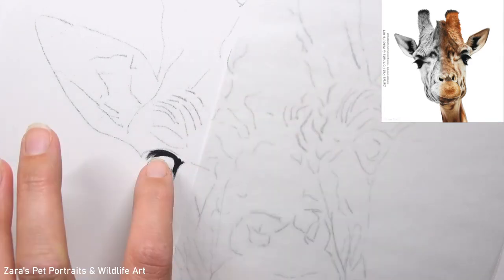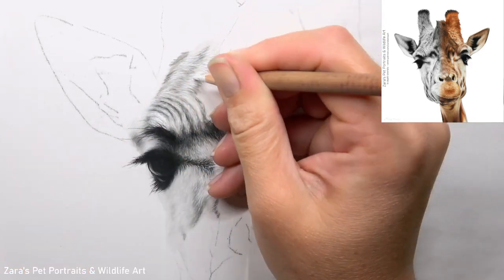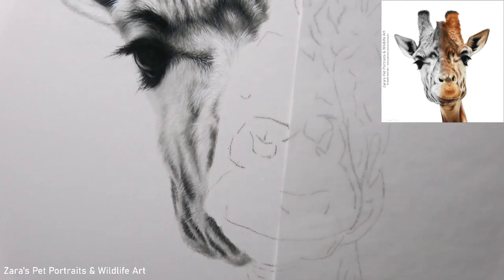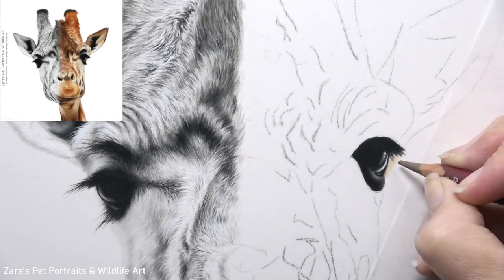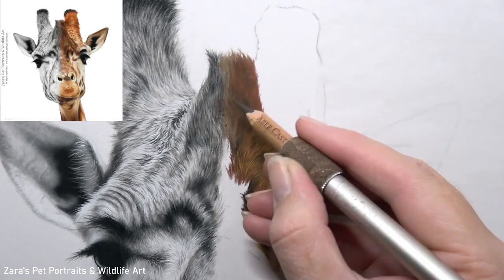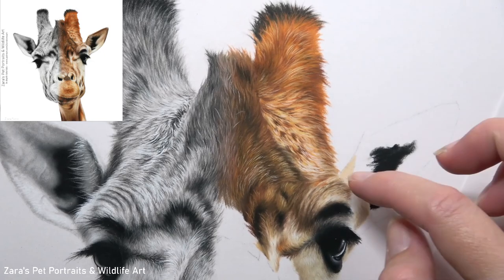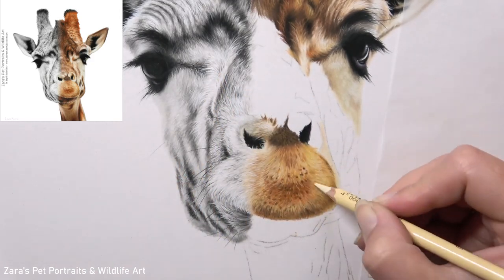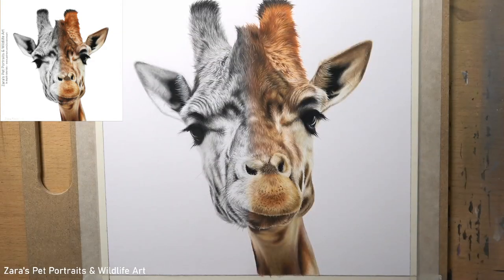How to draw a Giraffe in pastels | Selecting colours made easy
In this tutorial I show how to draw a Giraffe in pastels. The real time, step by step tutorial on Patreon focuses on two main elements.. How to draw fine lines with pastel pencils and how to pick colours to replicate our reference photograph accurately. When drawing photo realistic portraits the contrast is what determines the three dimensional feel and shape of that subject. I use a simple method of breaking this down to make selecting specific pencil colours easy and stress free.
Pastel & Acrylic Tutorials:
Materials used:
10" x 10"
White Pastelmat paper
A mixture of Carbothello, Pitt, Derwent & Caran d'ache pastel pencils